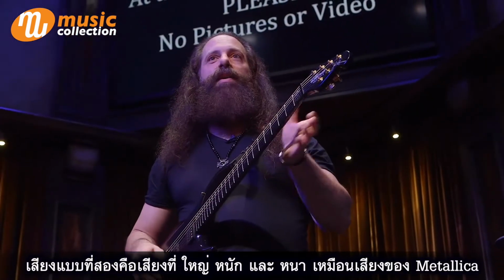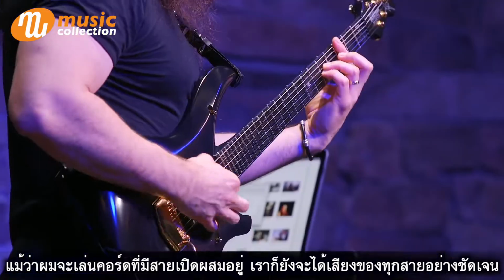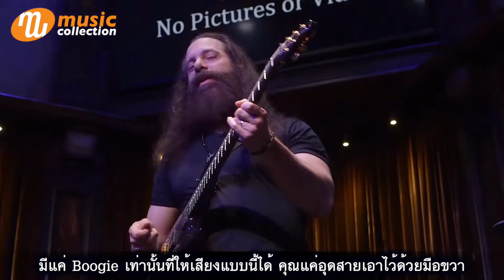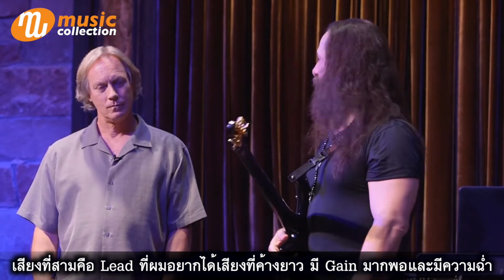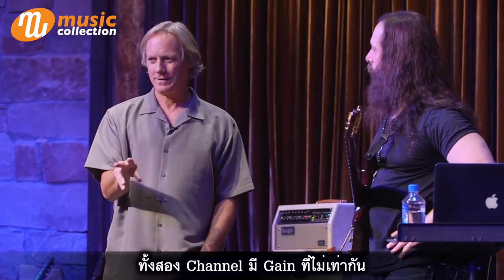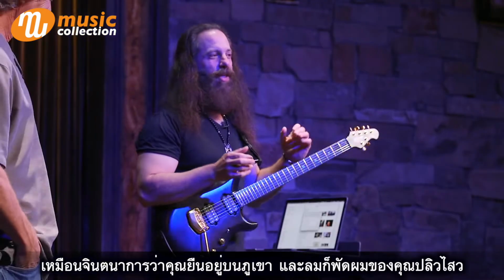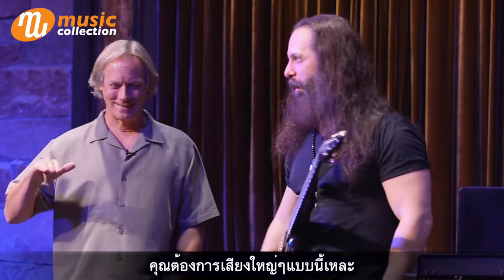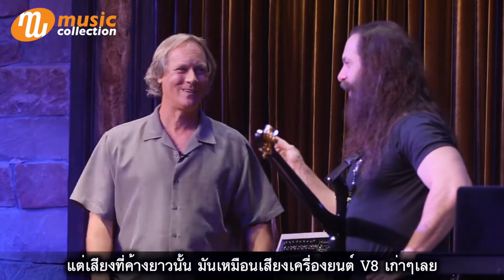John Petrucci และ หัวแอมป์ JP 2 C [𝐎𝐟𝐟𝐢𝐜𝐢𝐚𝐥-𝐓𝐇]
Mesa Boogie จัดจำหน่ายในประเทศไทย โดย Music Collection